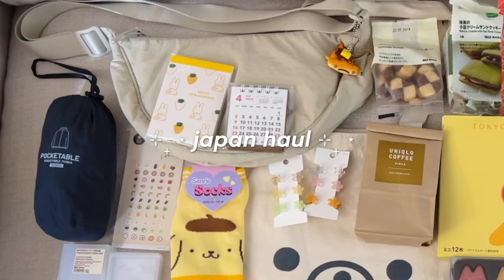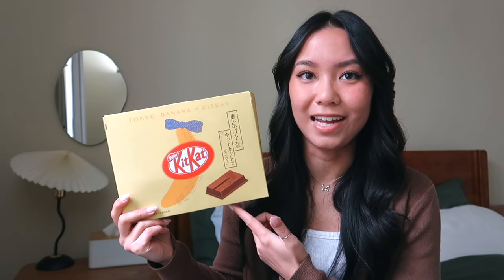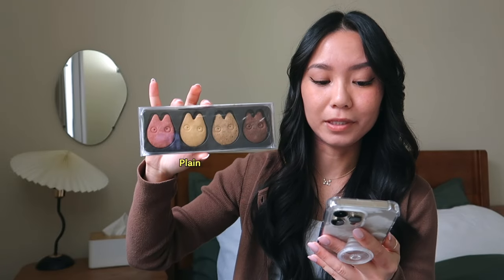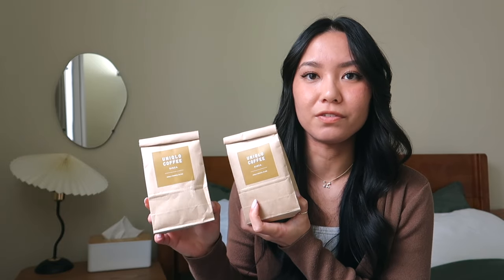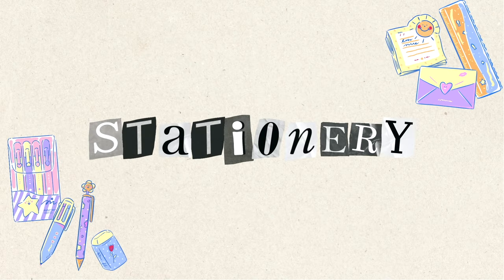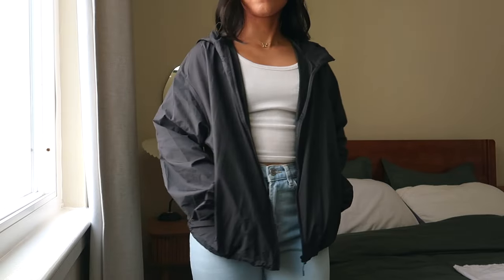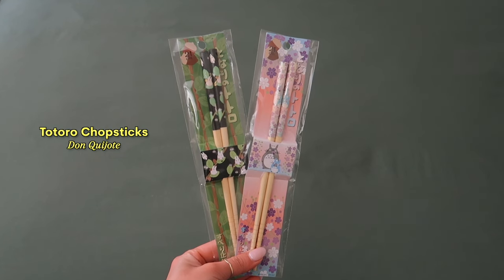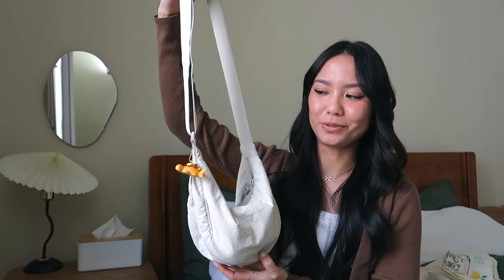what i bought in japan 🍡 snacks, stationery, accessories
Welcome back, sweet potatoes! Today I’m sharing everything I bought when I visited Japan! I went on a 10-day trip and found lots of yummy snacks, fun stationery, and adorable accessories. I hope this give you an idea of what to get yourself or for friends/family if you're planning to visit Japan soon. Enjoy! ♡

send me anonymous feedback to help me improve my youtube videos!

Equipment I Used:
▻ DJI Pocket 2 vlog camera